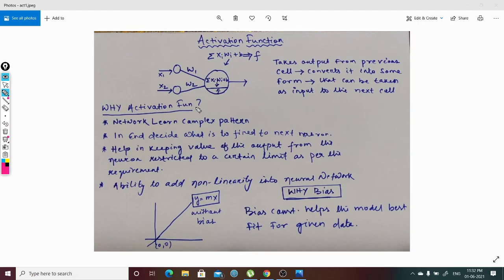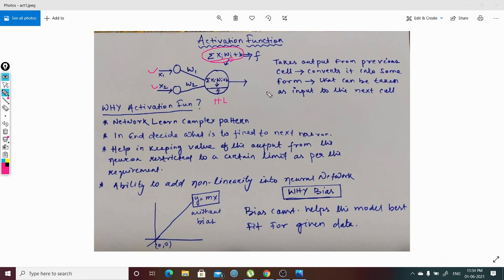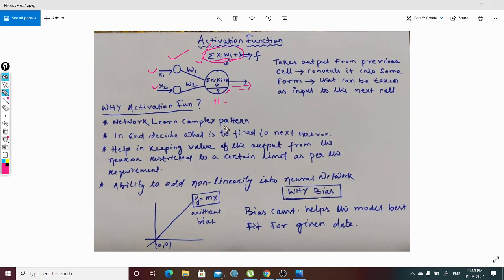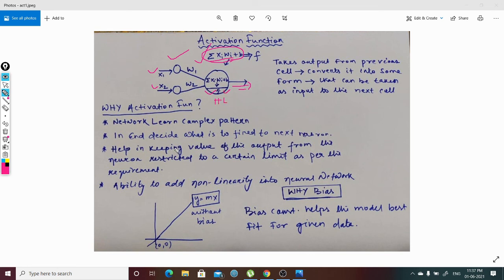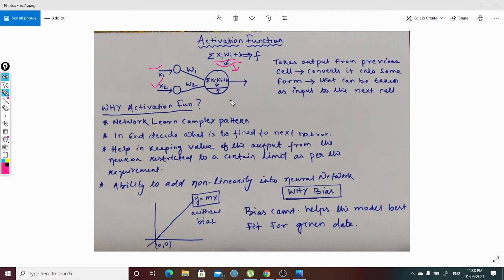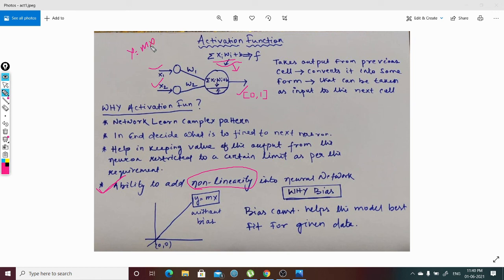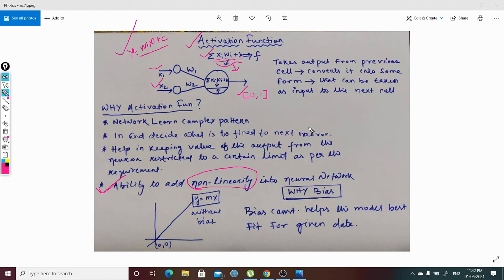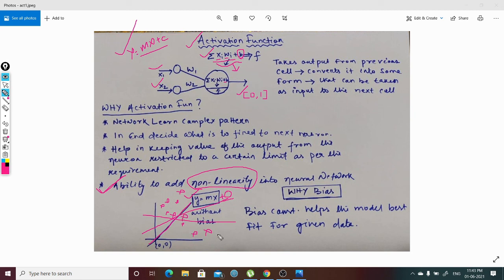Activation function-Part-1-Intro to Activation Function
In This video I explained about Activation function and why we are going to need in neural network.